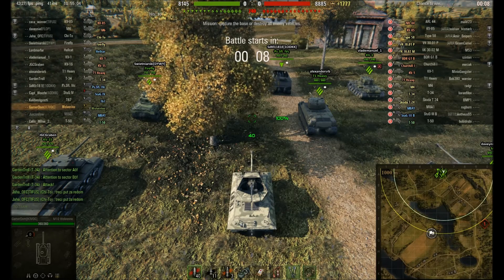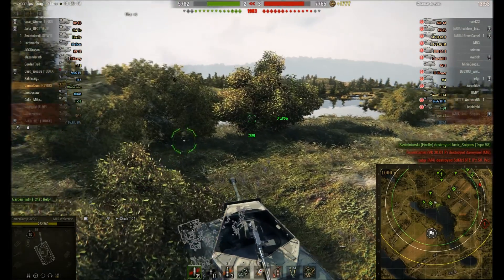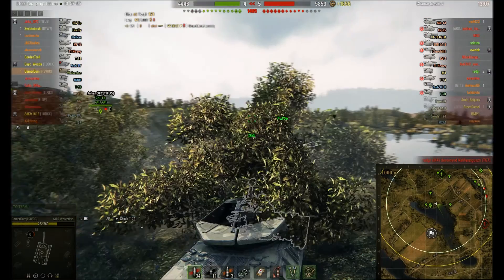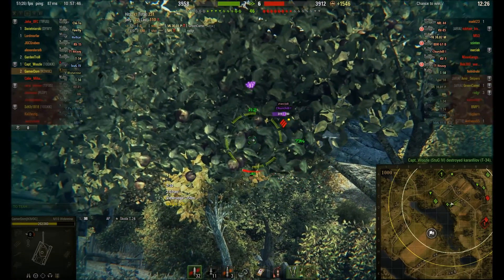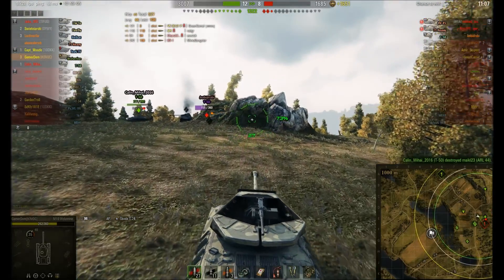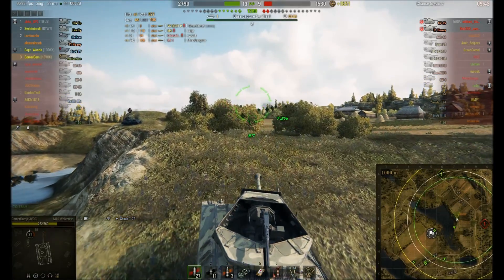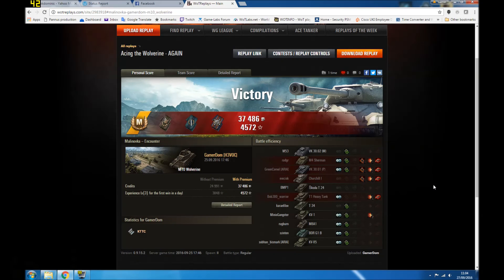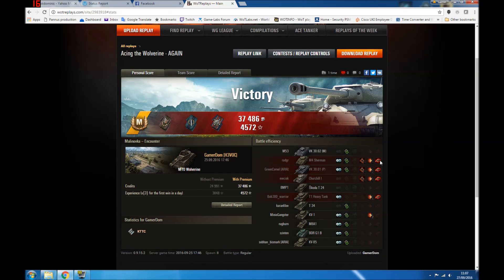WOT: How I play....American Sniper. Wolverine Aced again!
9.15 patch game. The Wolverine is a tier 5 American tank destroyer with a nice punchy 76mm gun and reasonable mobility for a TD. I love it to bits and its very much one of my go-to tanks when I need a bit of fun. I have a good crew in it but even so I regularly get great results in it - whether I am top, or bottom tier.

I used the Webiums Mod Pack in my games - if you are interested you can check it out